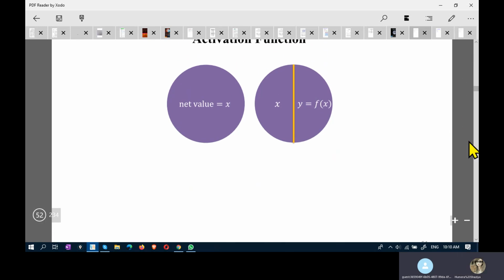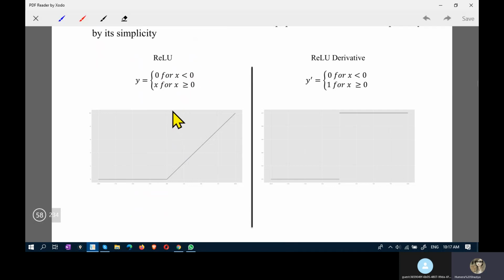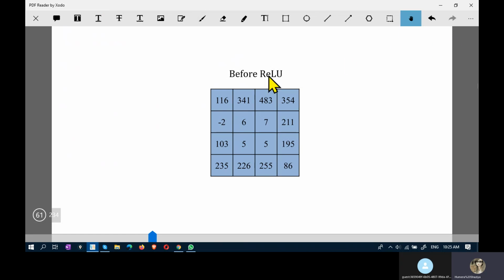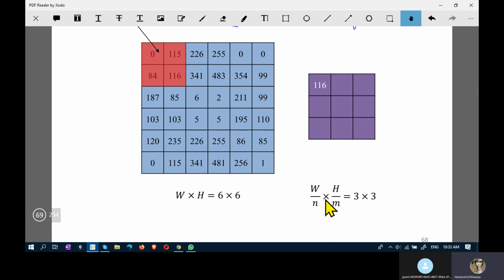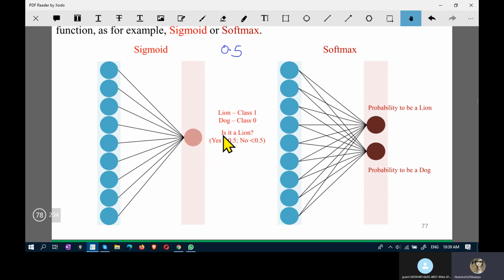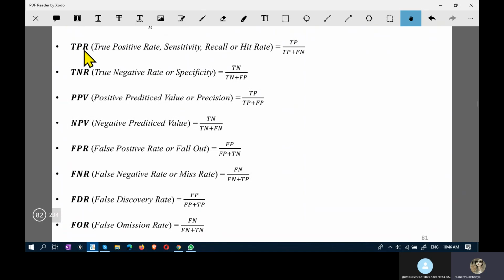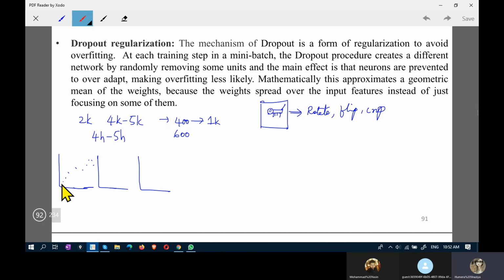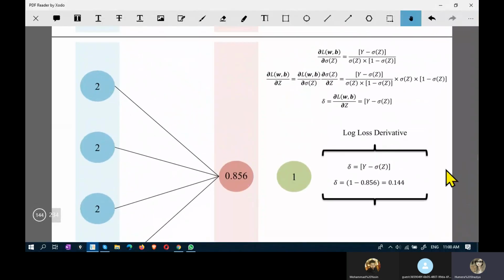DL 14 10 20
Convolutional Neural  Network - II